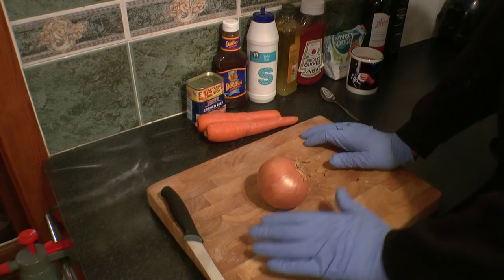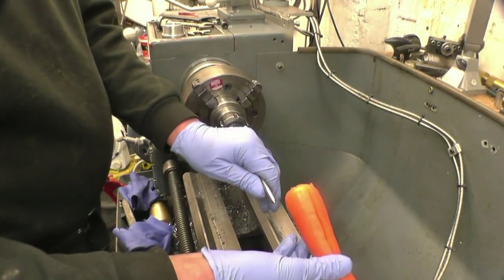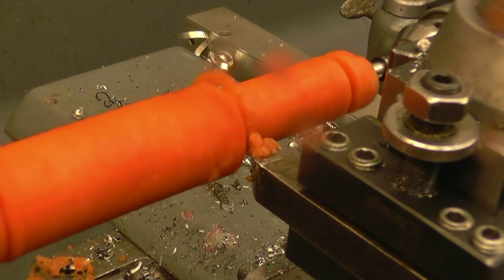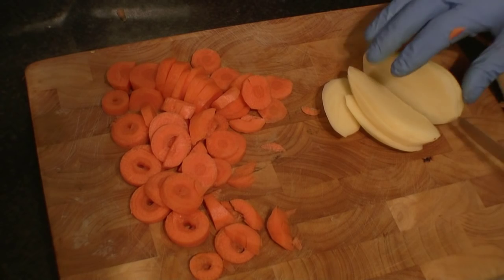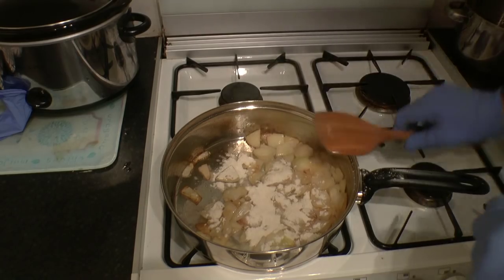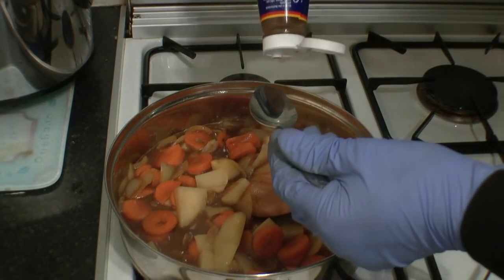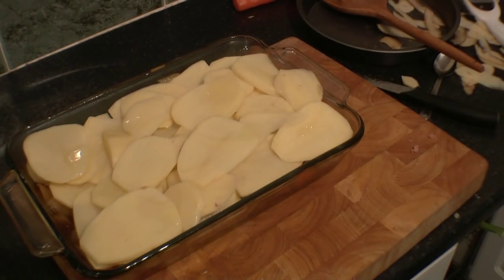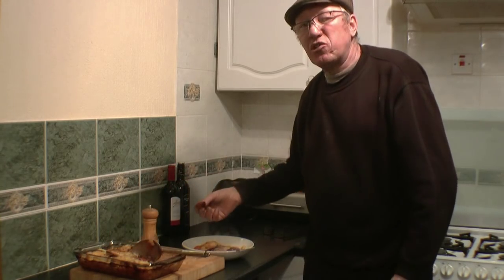Tetty Pot ( Potato Pot)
Description
Corned beef hot pot